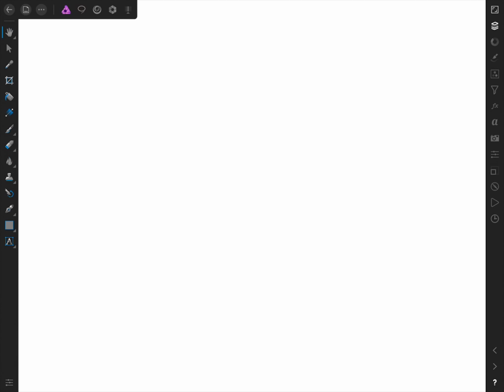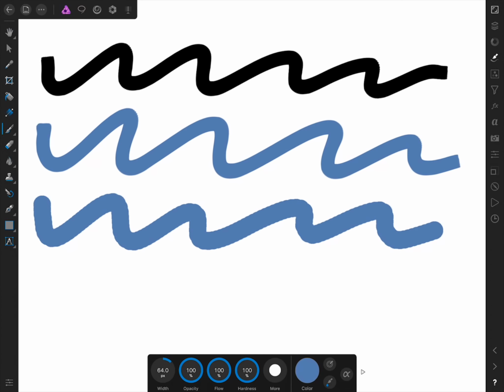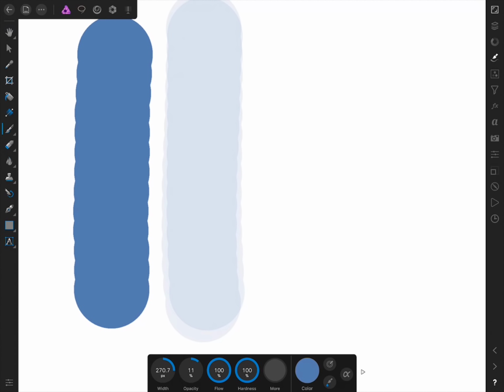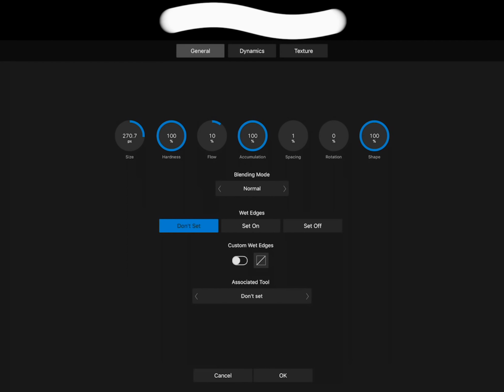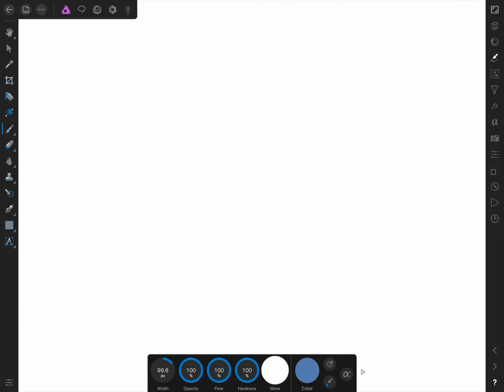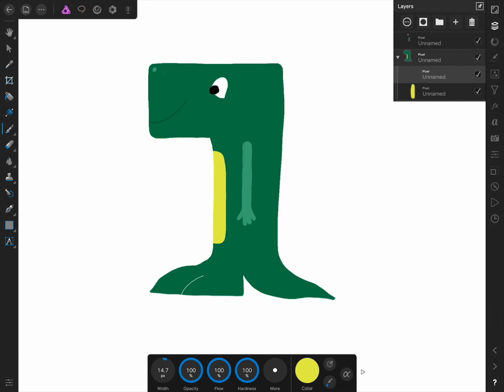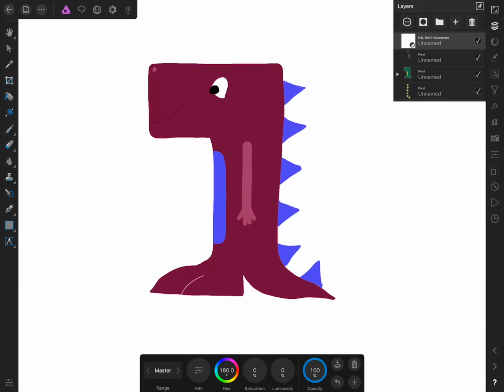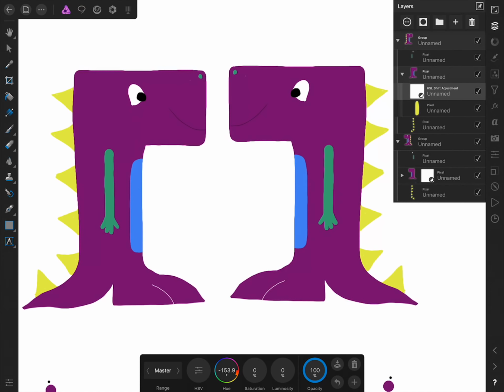Introduction to Digital Painting in Affinity Photo for iPad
Turn your iPad into a paint studio! Using Affinity Photo for iPad, you can easily create beautiful, digital art. In this tutorial we learn how brush settings, child layers, and adjustment layers can all help your artwork.